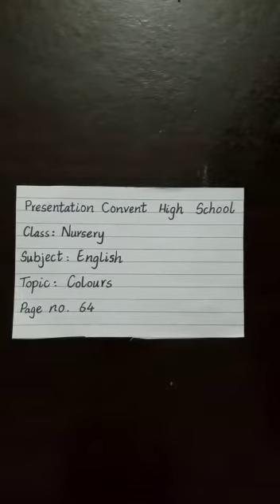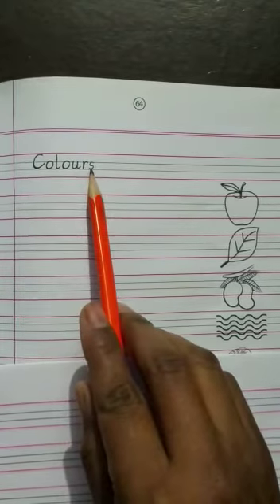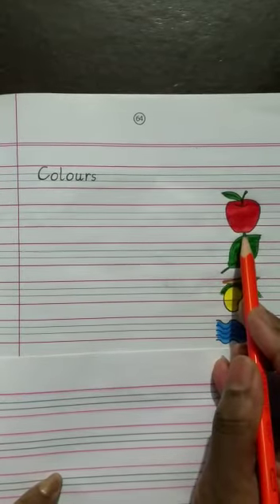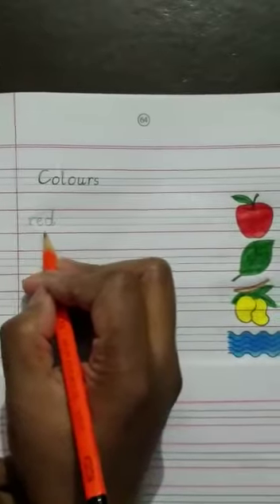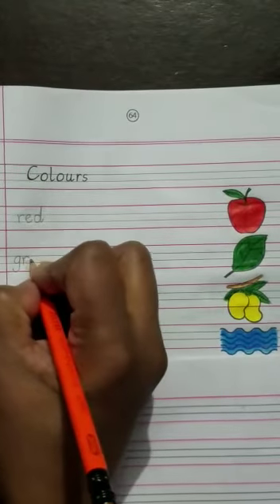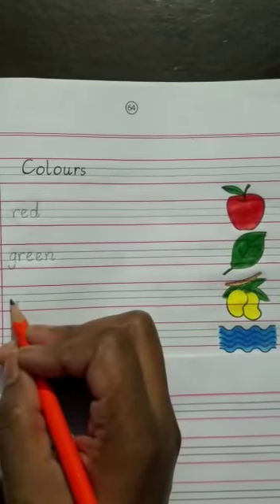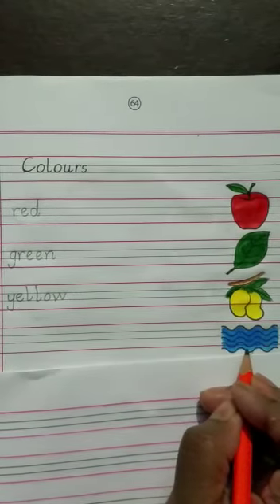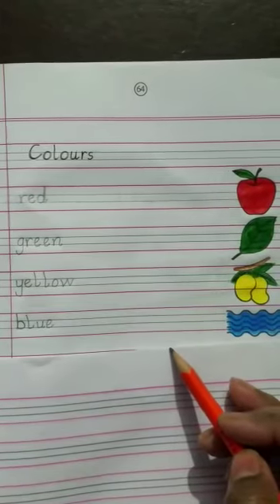class Nursery English, copy pg 60